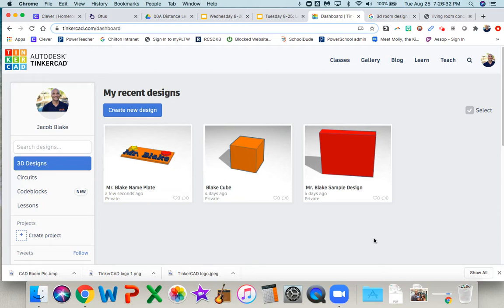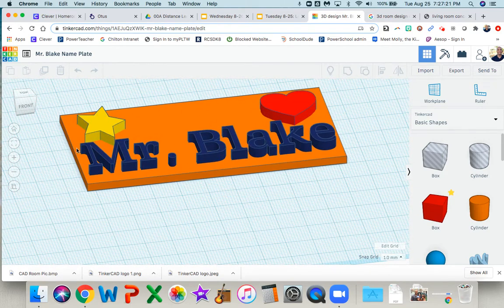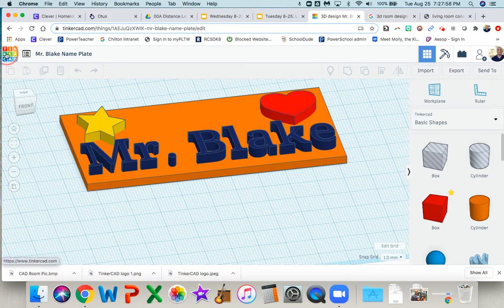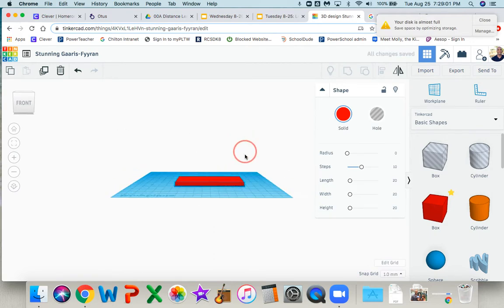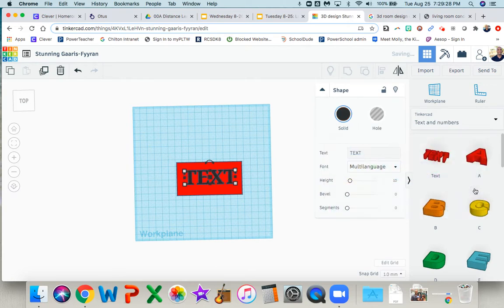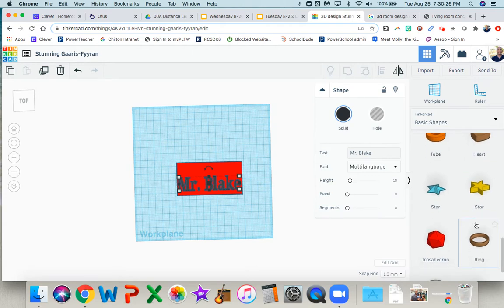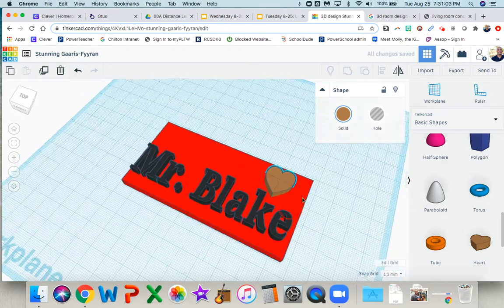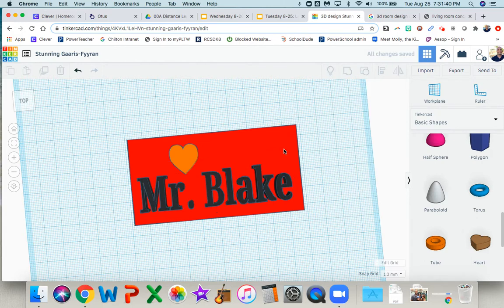TinkerCAD Nameplate Tutorial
Lesson for August 26